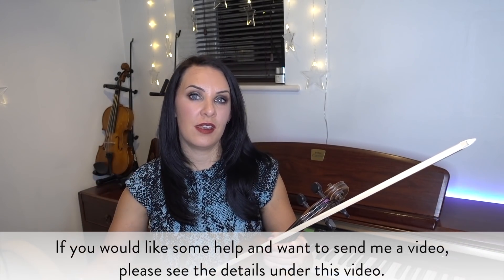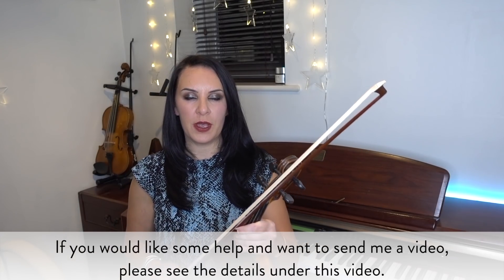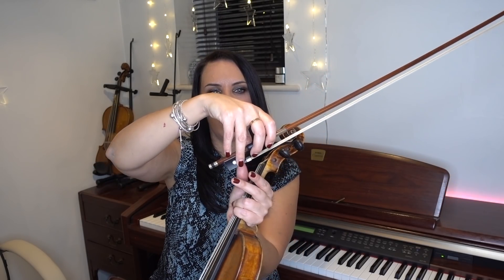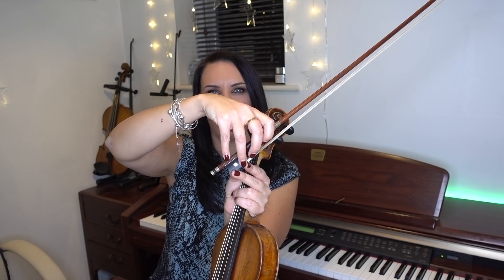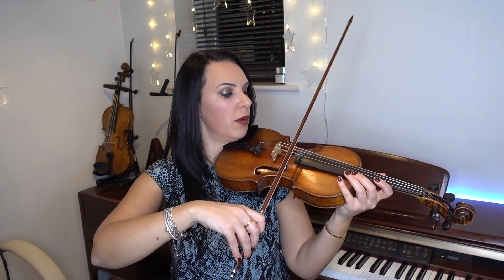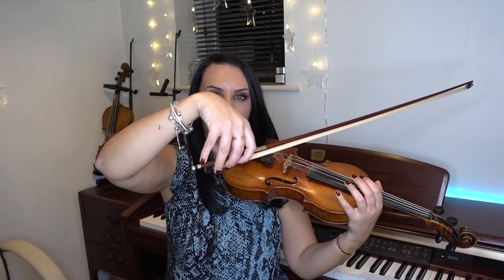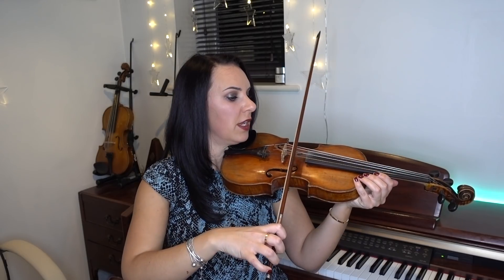SUBSCRIBER SUNDAY #5 | Issue: Correcting Basic Technique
Do you have a problem or a technical issue, or just need a little help?
Then send me in your video and I will make a video responding to it, to help you and others who may have the same issue.
- PLEASE, NO BEGINNERS LOOKING FOR HELP AFTER A FEW WEEKS OF STARTING as this will not benefit a wide audience.

I can't guarantee that all videos will be featured, but I will do my absolute best.
**IMPORTANT - PLEASE FILM IN LANDSCAPE**
You can send me videos on:
- piano or violin.
- any technical issues, or problem areas.
- improvement on how to polish a piece you are working on.
- general overall improvement on your playing - PLEASE NO BEGINNERS LOOKING FOR HELP AFTER A FEW WEEKS OF STARTING